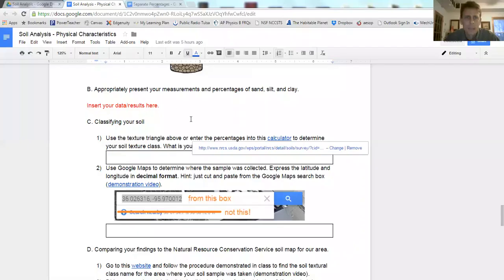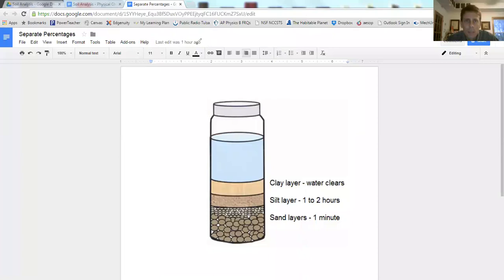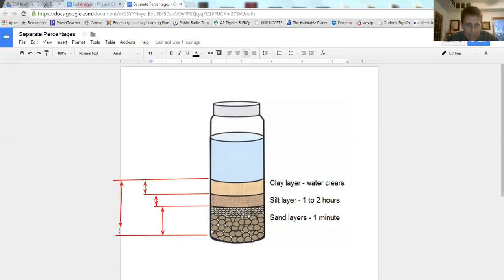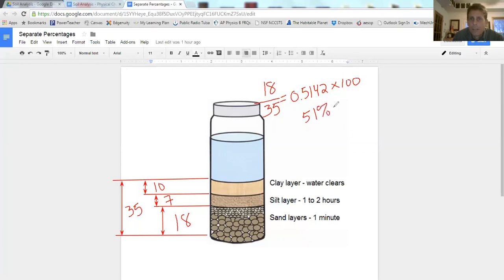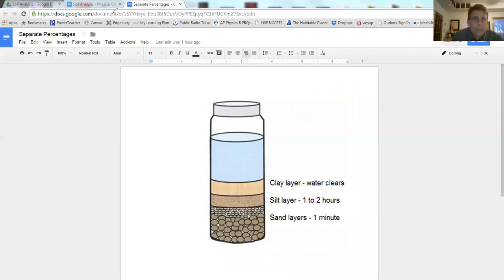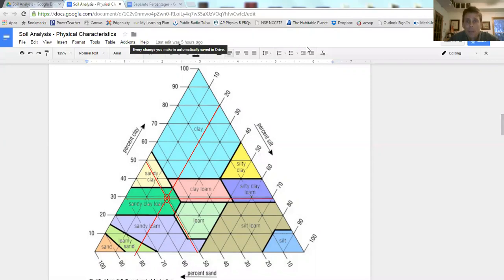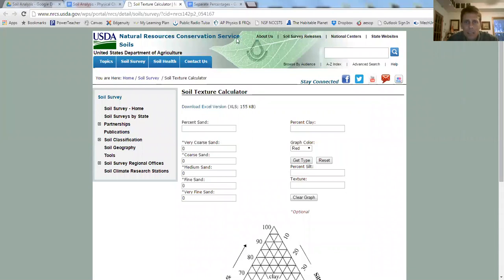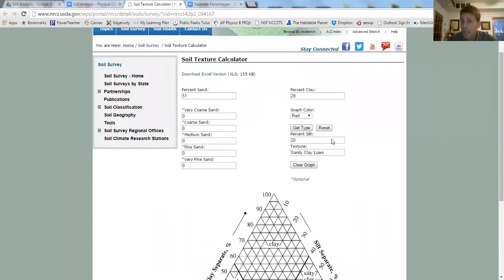Soil Separates Activity - Determining the Separates' Proportions